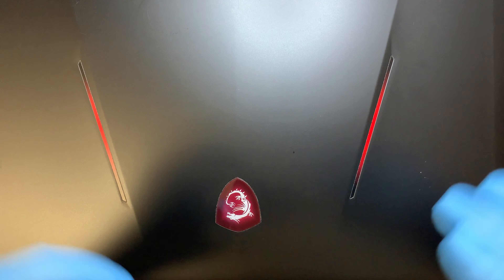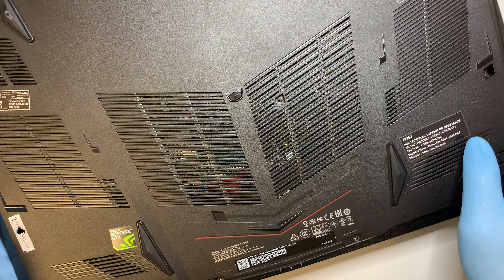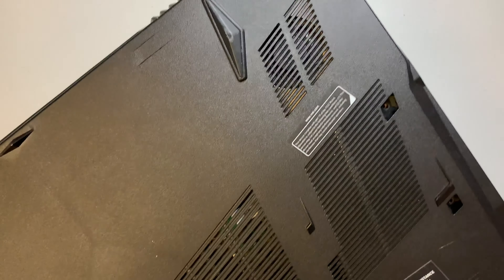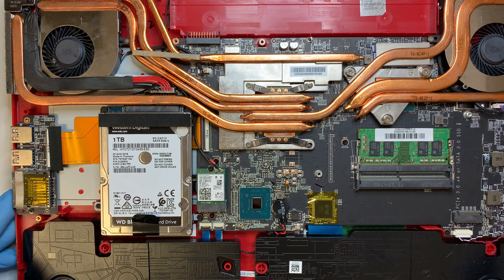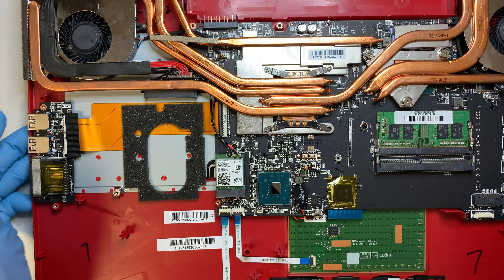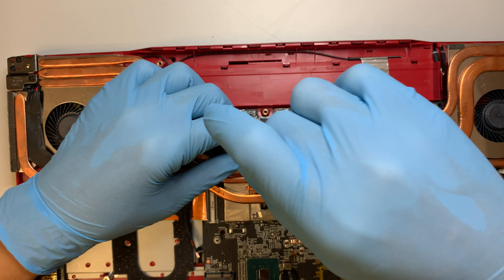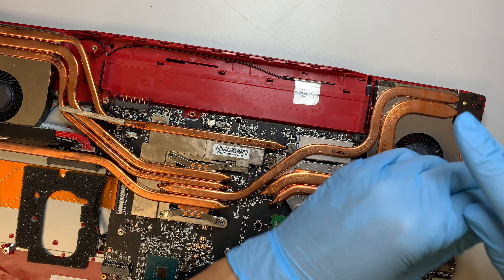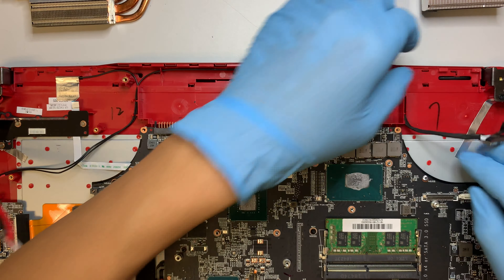MSI MS17C6 Disassemble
Tear down on MSI Gaming Laptop.
Remove MSI cpu heatsink and fan.
Remove MSI motherboard / logic board.
Remove MSI hard drive & RAM

The model for this is:
MS-17C6
GL73 8RD-421US

LCD Screen Model:
N173HHE-G32 REV.C4
LCD Screen Matte
FHD 1920x1080 Display 17.3"